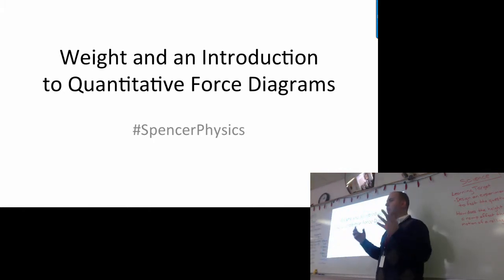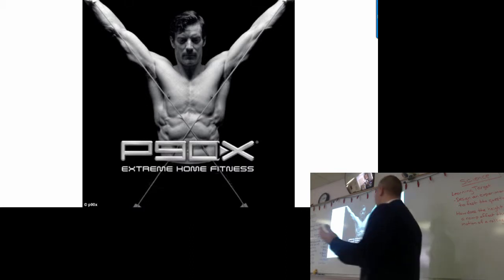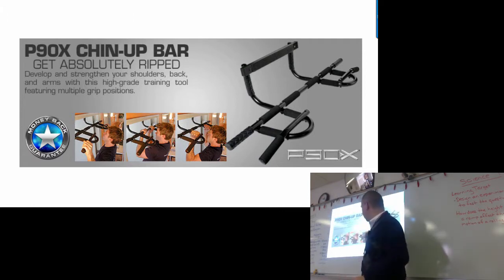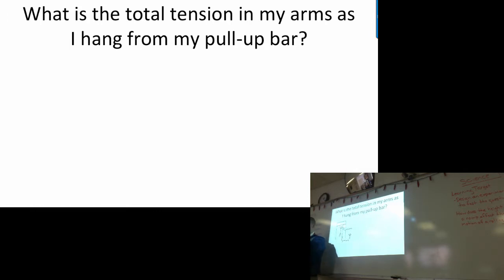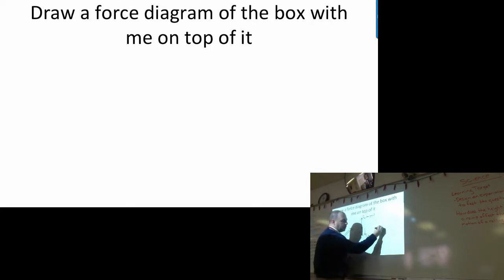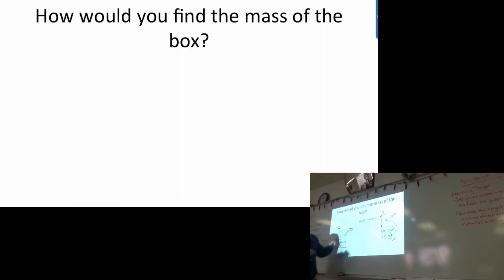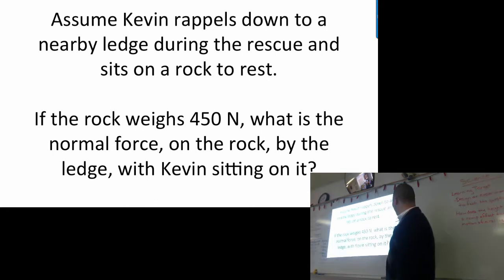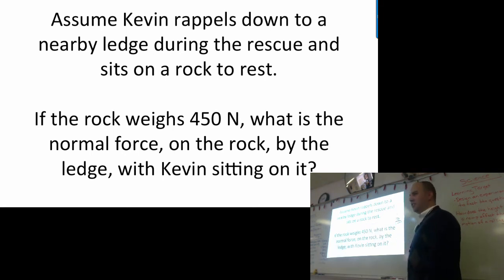SpencerPhysics - Weight and Force Diagrams (Class Video)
Video of our classroom discussion on 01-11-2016 about weight and force diagrams.

Table of Contents:

00:02 - Weight and an Introduction to Quantitative Force Diagrams
00:48 - Learning Target
01:08 - Review
03:03 - “Mom, who is that man in the picture with you?”- Cruz (5 years old)
05:22 -
06:24 - What is my weight in Newtons if I have a mass of 93 kilograms?
10:04 -
11:07 - What is the total tension in my arms as I hang from my pull-up bar?
17:31 -
18:46 - Draw a force diagram of the box with me on top of it
23:00 - If the box weighs 150 N, how do you find the normal force, on the box, by the floor, with me standing on it?
24:09 - How would you find the mass of the box?
25:27 - Grab a whiteboard and marker for your table
26:25 -
32:25 - Kevin has a mass of 83 kilograms.What is his weight in Newtons?
34:11 - The BASE jumper is hanging by just his parachute. If his mass is 68 kg, what is the tension in the parachute?Draw a force diagram and show your work
38:03 - Assume Kevin rappels down to a nearby ledge during the rescue and sits on a rock to rest.If the rock weighs 450 N, what is the normal force, on the rock, by the ledge, with Kevin sitting on it?